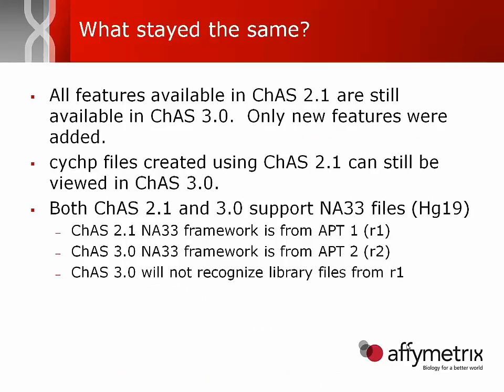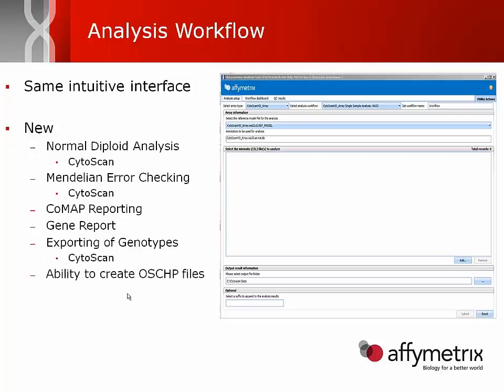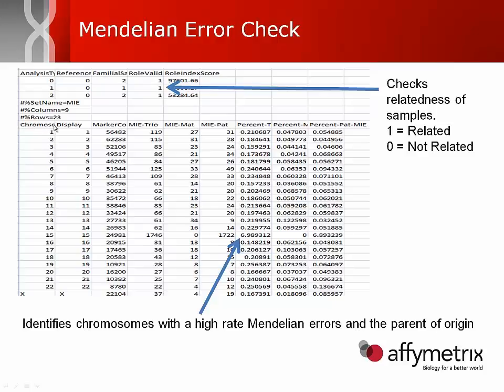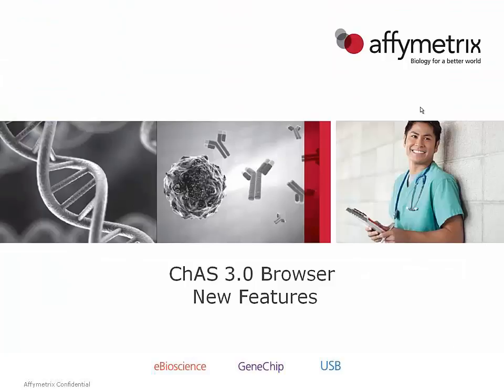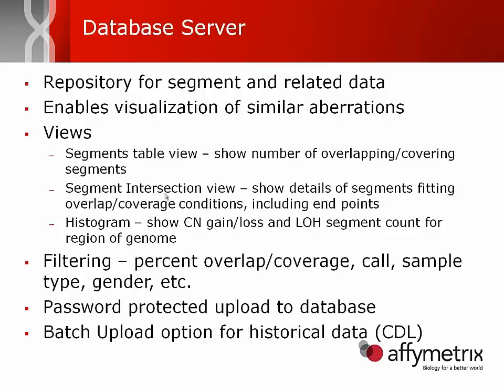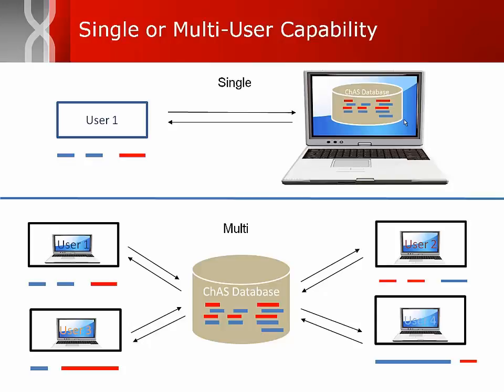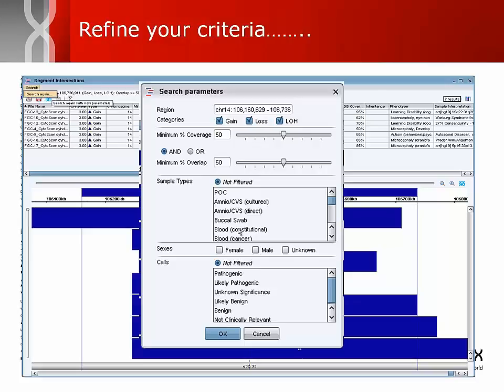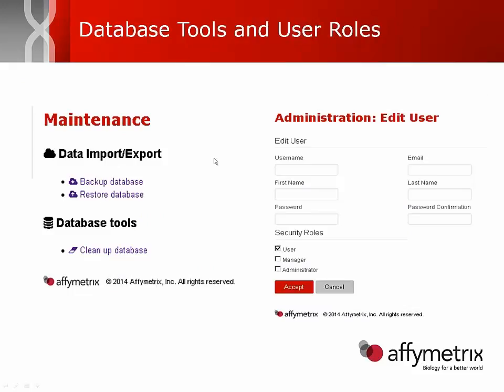New Features in ChAS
This presentation provides an overview of the new features included in ChAS 3.0 for new and existing ChAS users.